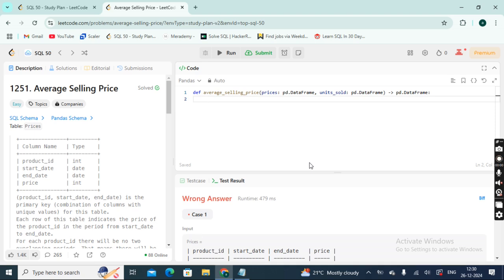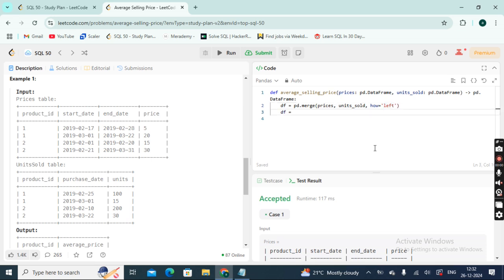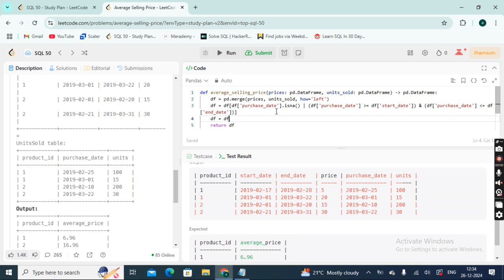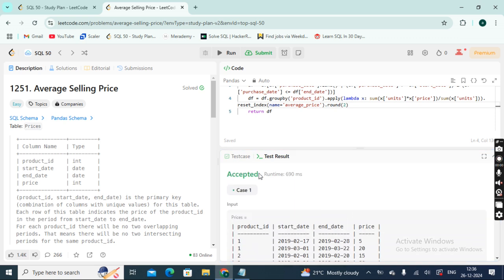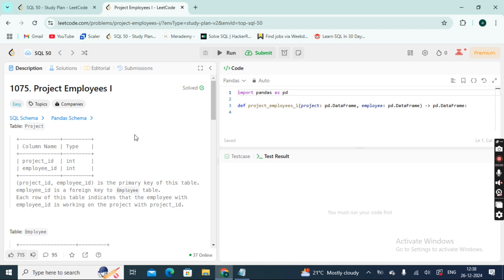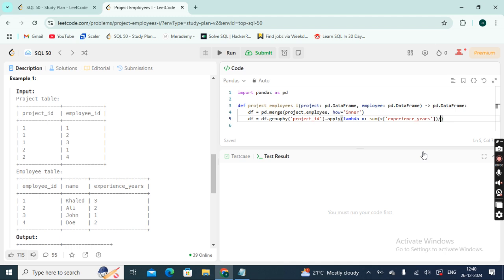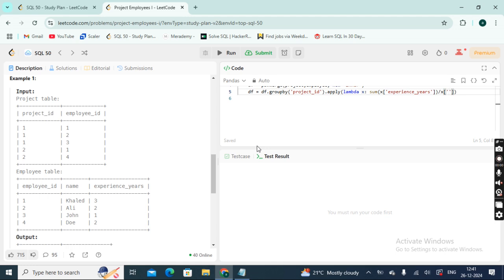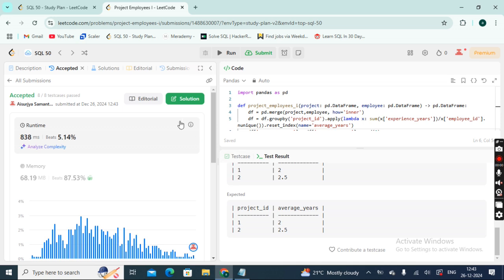LeetCode Problem Solving with SQL/MySQL vs. Pandas | Detailed Comparison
In this video, I’ll demonstrate how to solve a LeetCode problem using two different approaches: SQL/MySQL and Pandas (Python). I’ll walk you through each solution step by step, showing the strengths and weaknesses of both methods.

What’s Covered:

Solving a LeetCode problem using SQL/MySQL queries
Solving the same problem using the Pandas library in Python
A detailed comparison of both approaches, highlighting when to use SQL vs. Pandas
Best practices and tips for using SQL and Pandas effectively for problem-solving
Tools & Technologies:

SQL/MySQL
Python
Pandas
LeetCode
By the end of this video, you’ll understand how to approach coding challenges using both relational databases and Python’s Pandas library, giving you the flexibility to choose the right tool for the job.